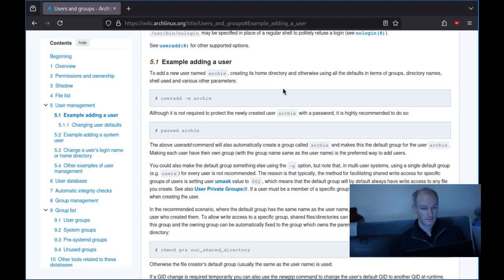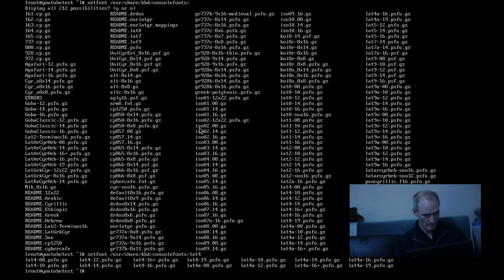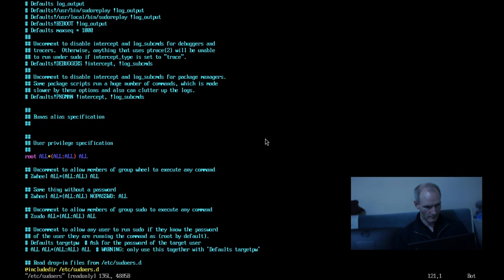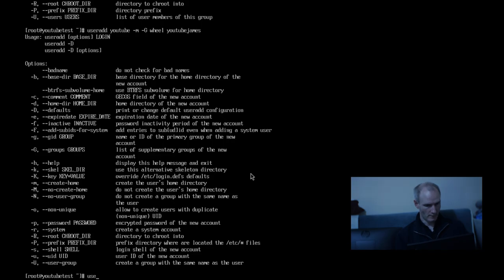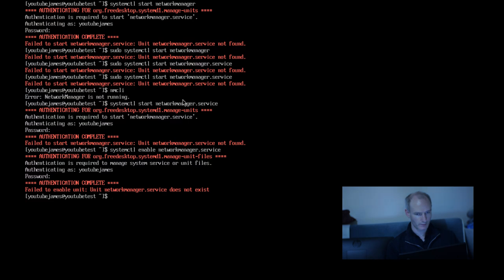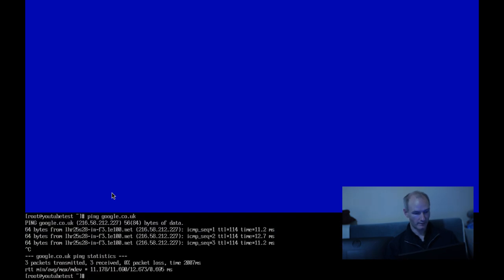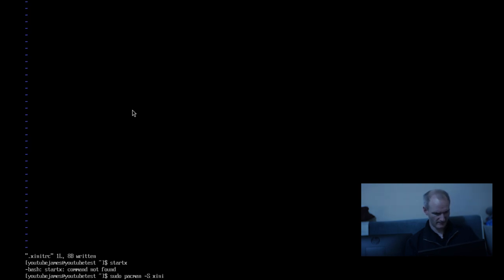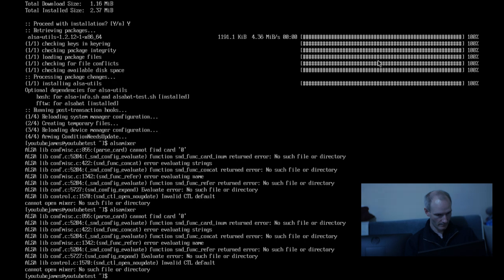Install Arch Linux (Xorg, i3, Xterm) Part 2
If you've survived part 1 and you've made it this far, we can now, technically, make a system that you can actually use. Lol.

BTC: bc1q5sm5p2y7symrg724qudx72u7hf737plxyftf5n